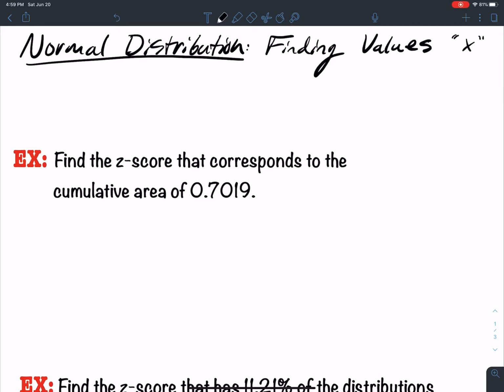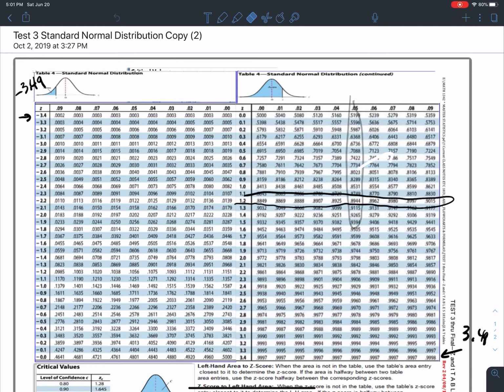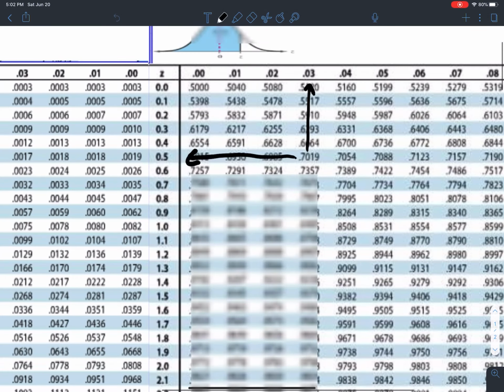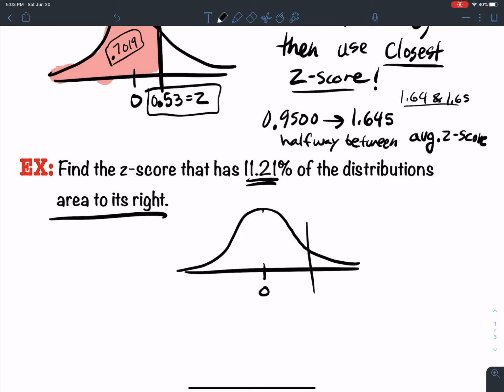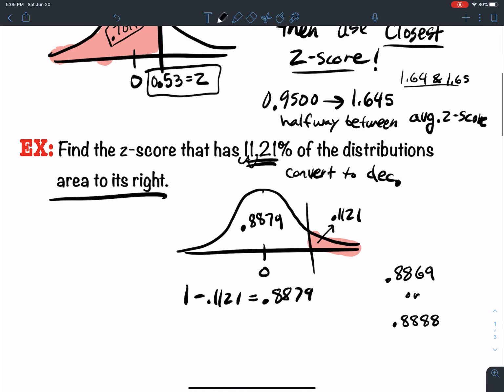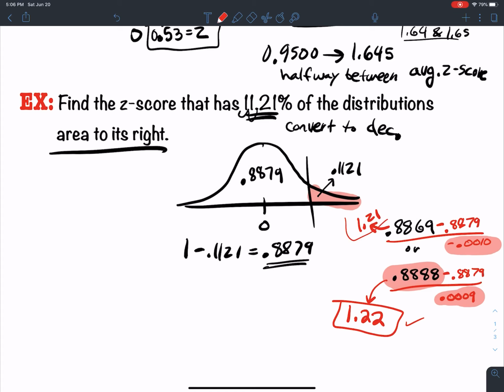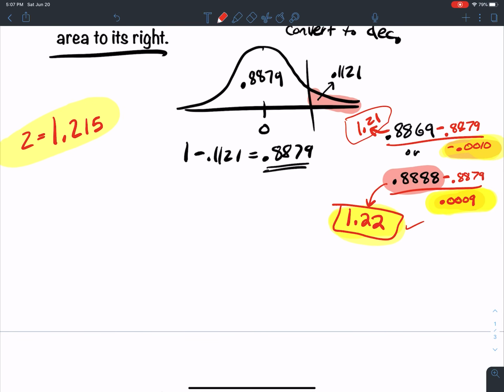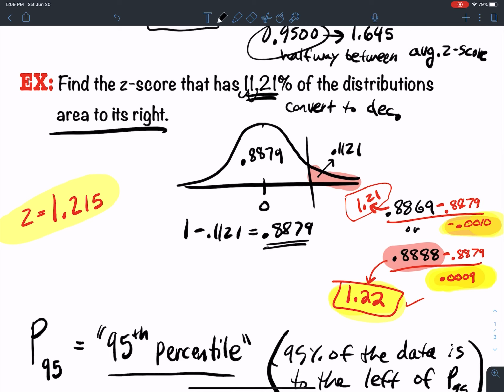5.3.1 Finding The Z-Score When Given The Probability In A Normally Distributed Population